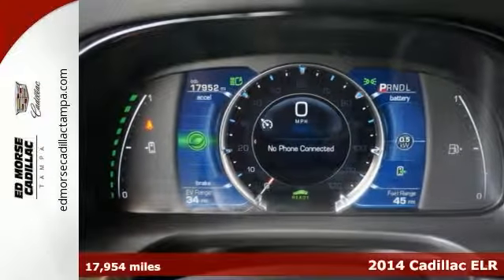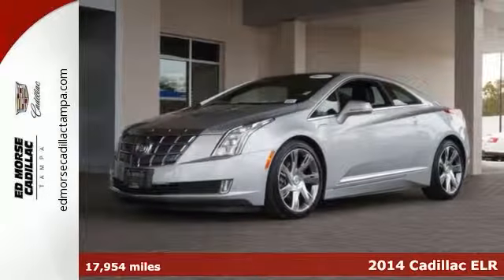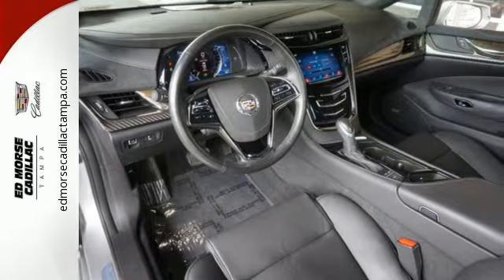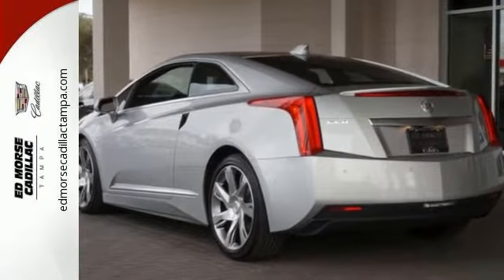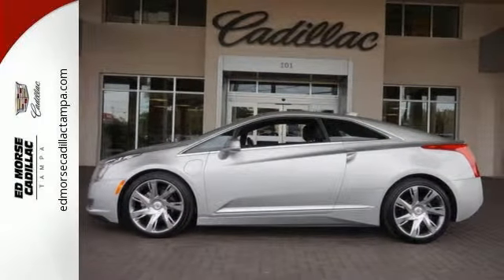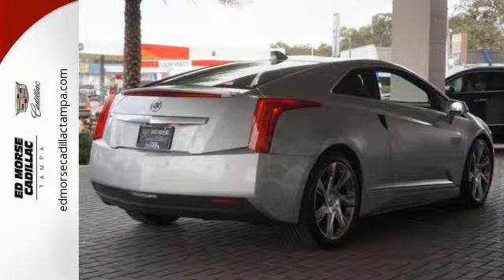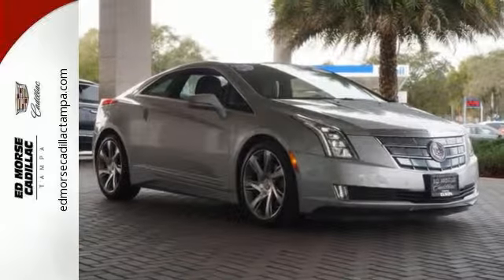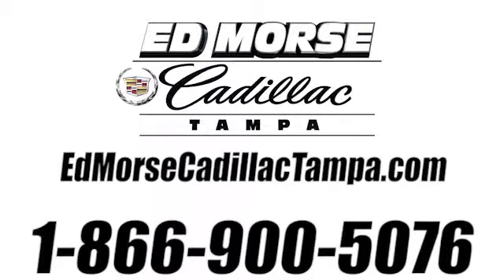Certified 2014 Cadillac ELR Tampa FL St. Petersburg, FL TA9840 - SOLD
Year: 2014
Make: Cadillac
Model: ELR
Trim: Base
Engine: 1.4l 4 Cylinder Not Specified
Transmission: FWD One Speed
Color: Silver
Interior: Jet Black
Mileage: 17954
Stock #: TA9840
VIN: 1G6RM1E43EU601077

Address:
101 East Fletcher Avenue